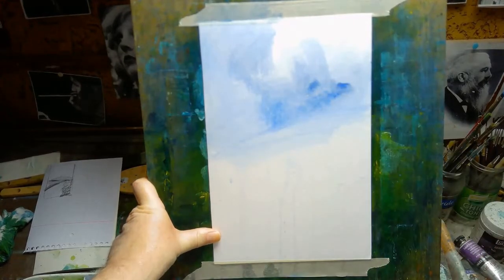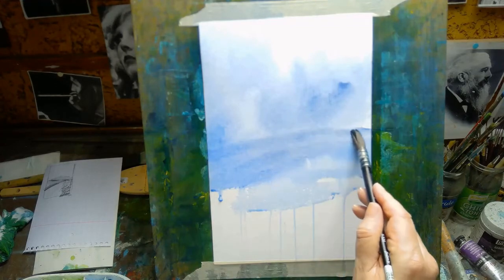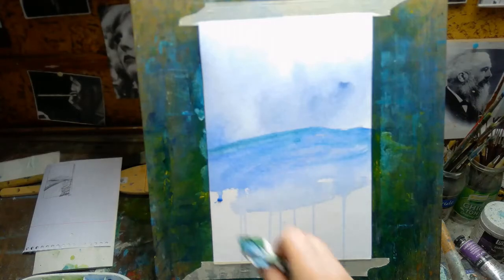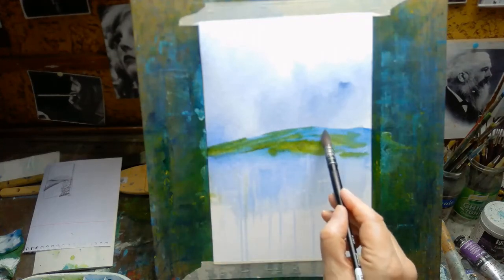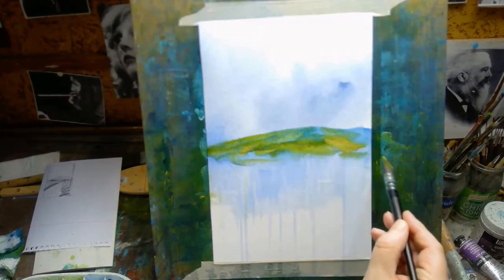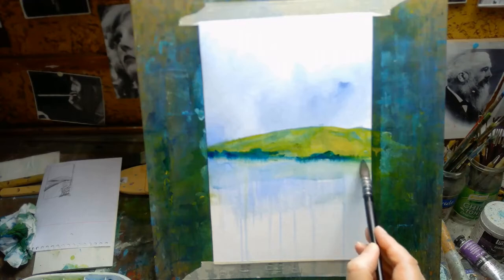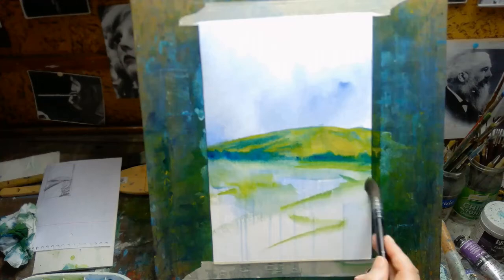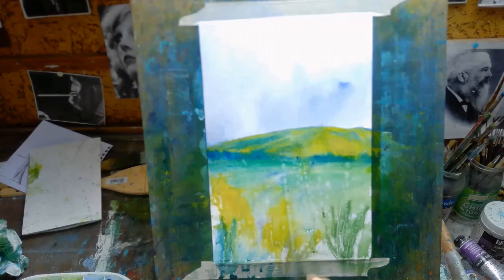Advice for starting watercolor painting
If I could go back in time what advice would I give myself about watercolour painting